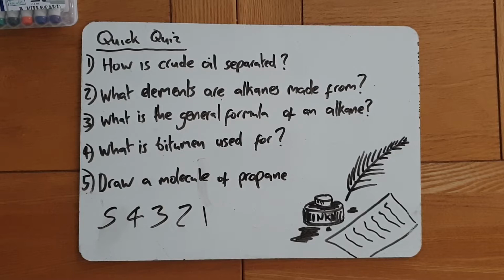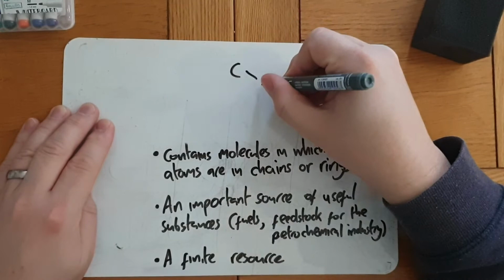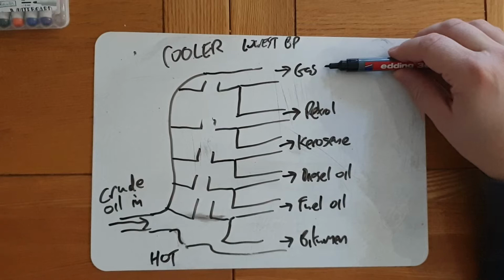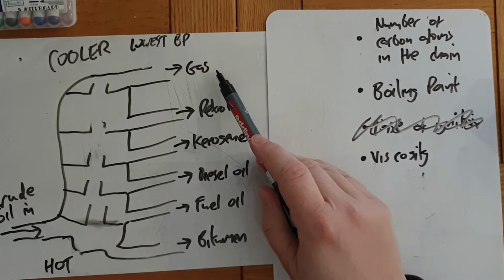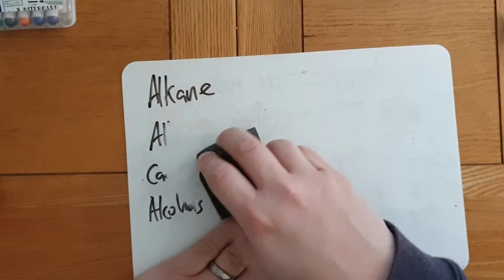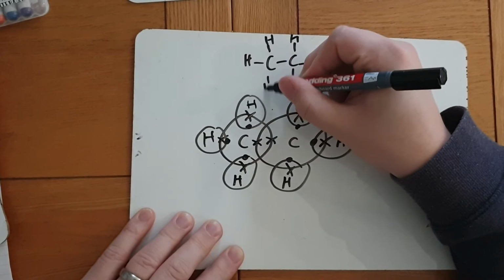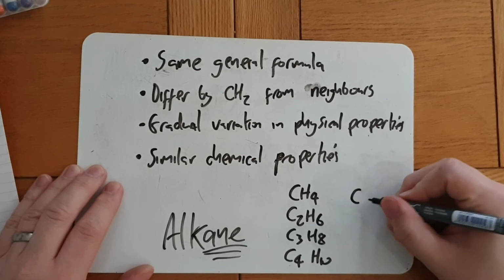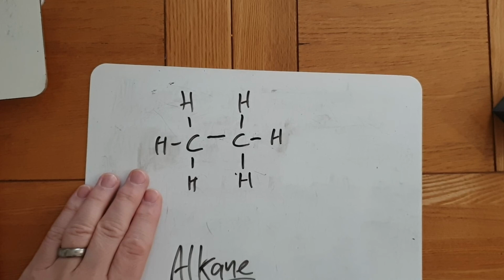Crude oil, Hydrocarbons and Alkanes